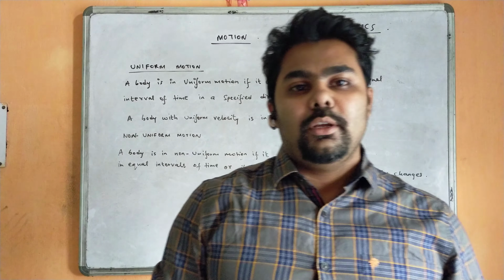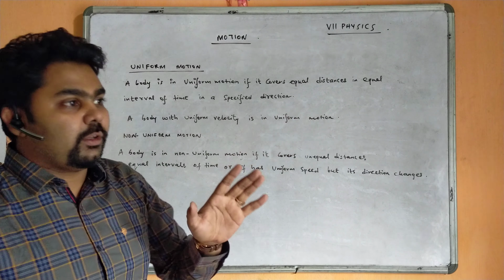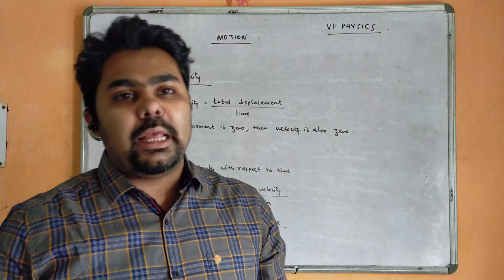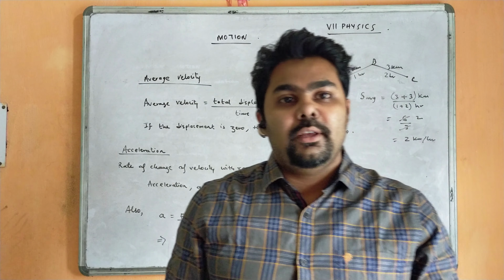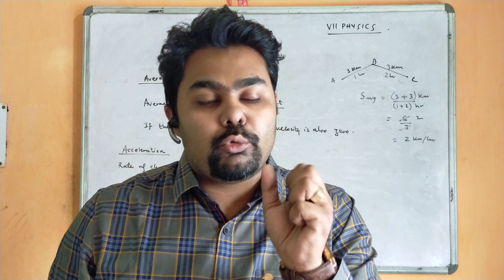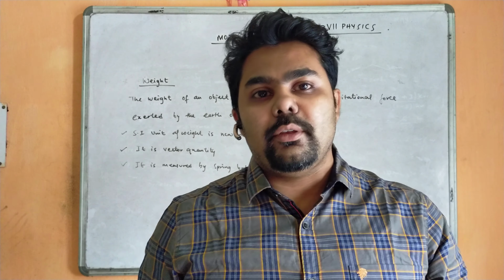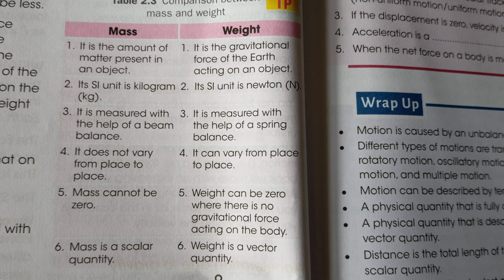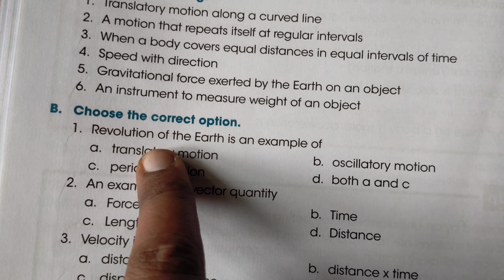CLASS VII PHYSICS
Motion part 2 by MIMO CHAKRABORTY